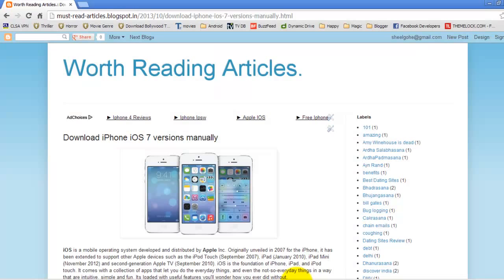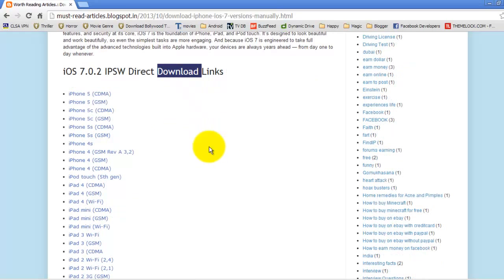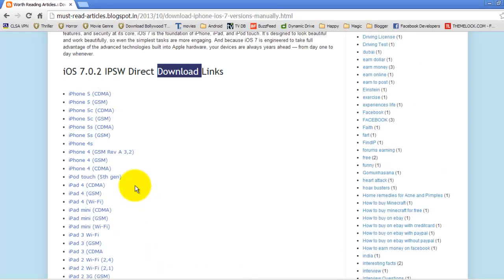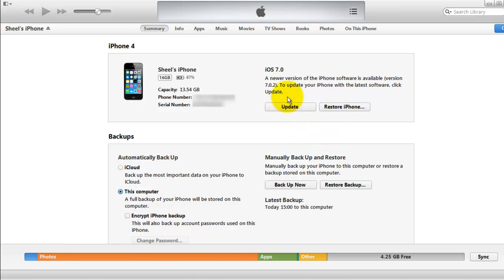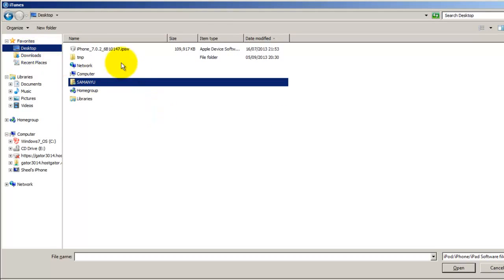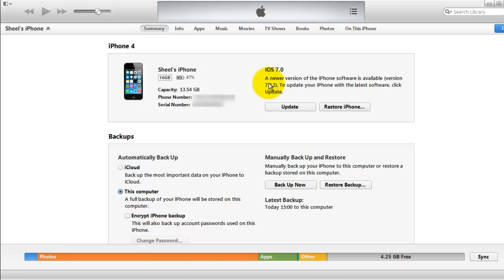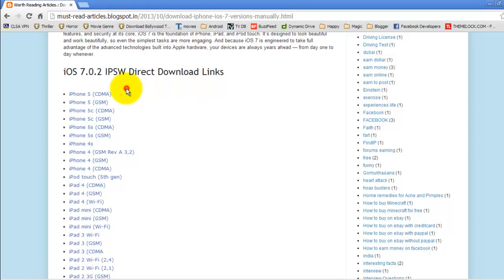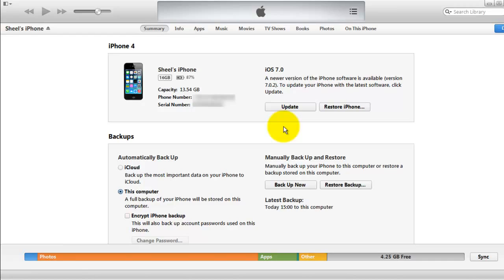How to Upgrade iPhone iOS 7 Manually With iTunes